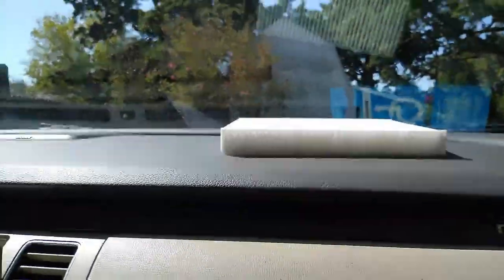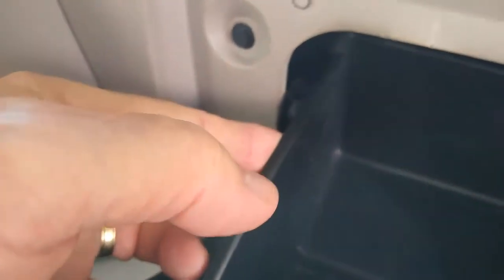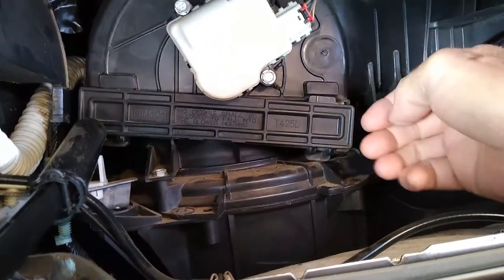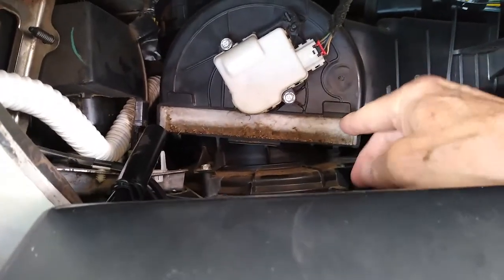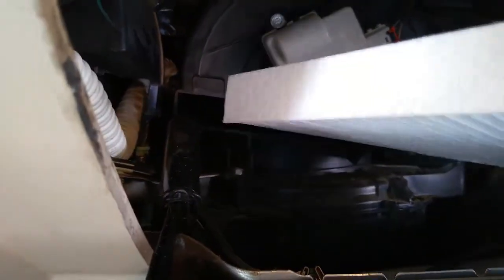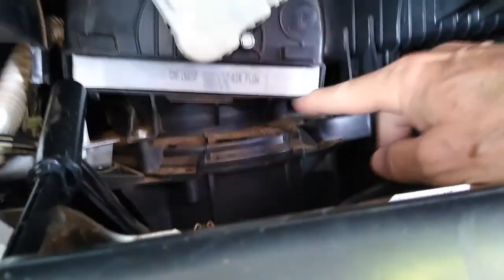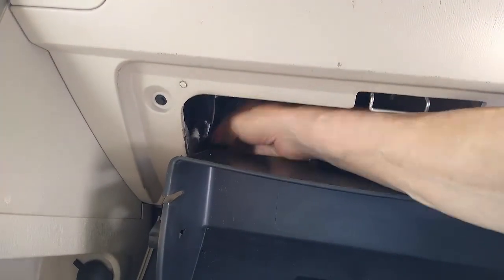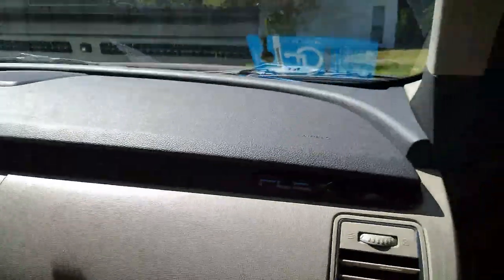Replacing Cabin Air Filter - 2011 Ford Flex